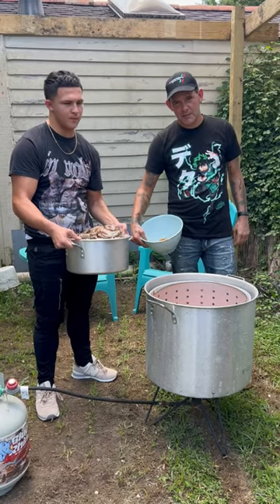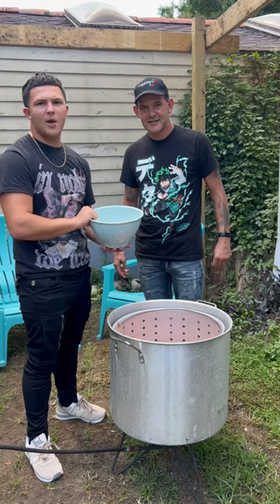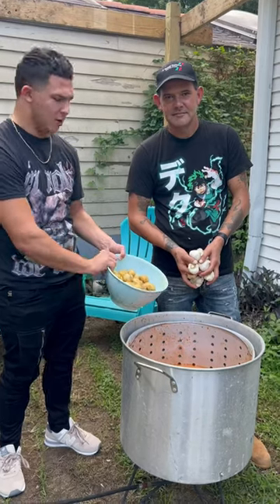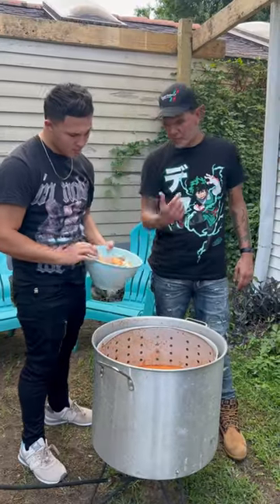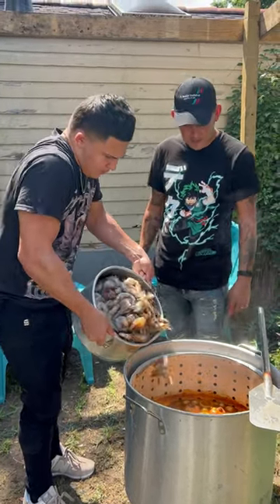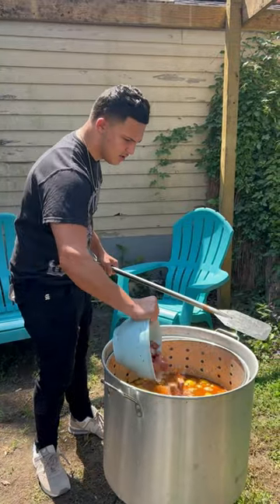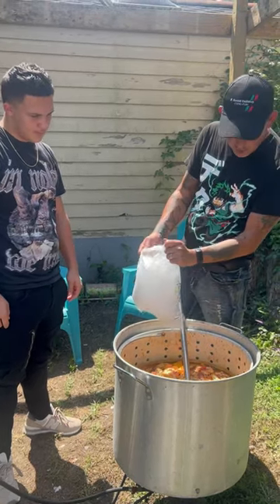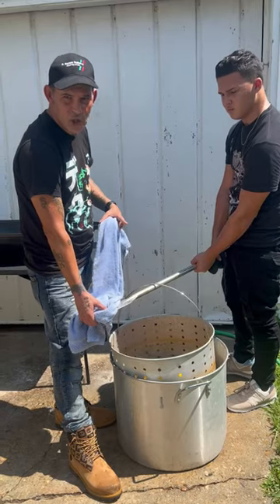Quick & Easy New Orleans Shrimp Boil | Sausage Corn & Potatoes | Let’s Go!